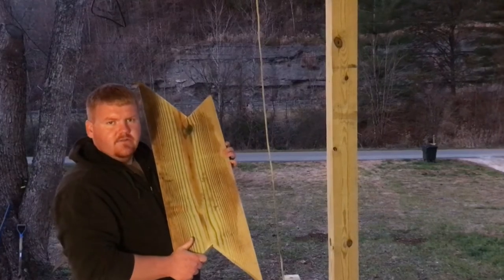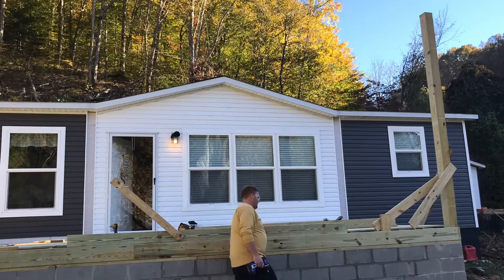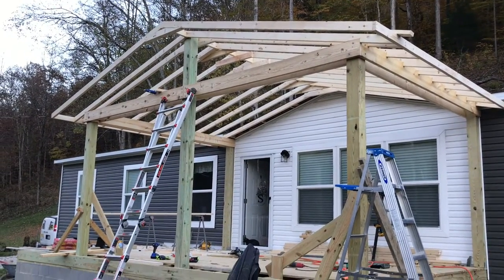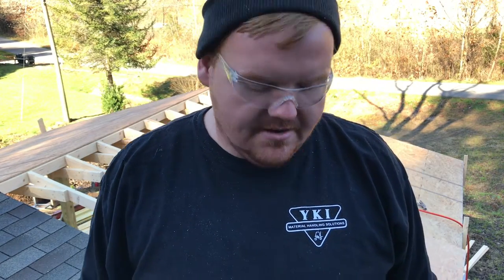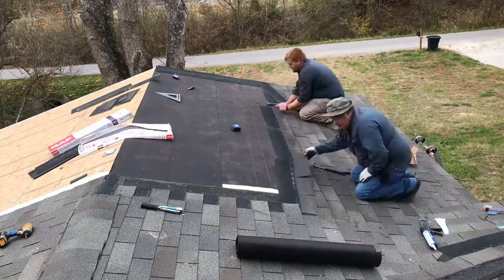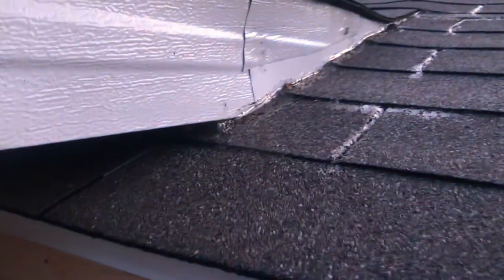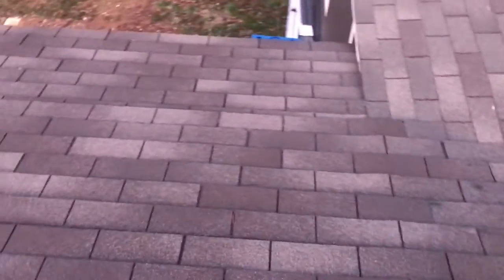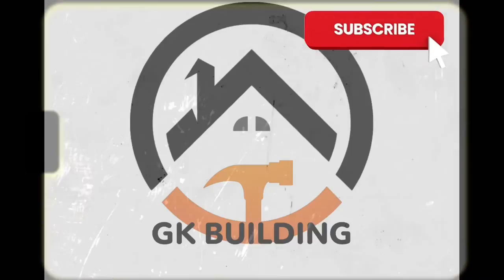HOW TO Build a FRONT PORCH / Roof on A Doublewide! HOW TO install Shingles!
This is the Fourth video in the HOW TO BUILD A DECK/PORCH ON A DOUBLEWIDE SERIES!! WE Purchased this 2021 CLAYTON HOMES ISLAND BREEZE BACK in the Spring of this YEAR! This is one of our many upcoming updates that we have planned for our NEW HOME! WE WILL BE TYING THE PORCH INTO THE EXISTING GABLE DORMER ON THE HOME which is something i've never done!! But guess what i'll FIGURE IT OUT by the GOOD LORDS help!
I hope you find this helpful and entertaining!

I TRULY hope the video can be of some help to someone! This is a Fun DIY Project that you can change up any way you want and BUILD yourself a DECK or PORCH! This is a lot of HARD WORK but it's a fun project, and I'm glad I can bring you along for it! Thanks again for watching!

HERE ARE THE LINKS BELOW of some ITEMS I HAVE USED IN MY VIDEOS!

HERE IS A LIST OF ITEMS I USE YOU CAN PURCHASE ON AMAZON

STAR TOOL OF THE BUILD!

Metabo 10” Miter Saw!

Craftsman Belt Sander!

Kreg Jig Pocket Hole Kit!

36” CLAMPS!

Titebond WOOD GLUE!

Dewalt Drill / Impact Driver Set!

Wagner Small Project Paint Sprayer!

Random CAMO HAT! LOL

18 Gauge Brad Nailer!

18 Gauge Brad Nailer Kit With Air Compressor!

Metabo Framing Nailer 2-3.5”

Favorite Hammer!

World's BEST Ladder for a DIY person!--- 22ft extension ladder
6ft step ladder version!
Favorite Measuring tape!

Awesome Carpenters pencils!
Electrical Pliers!
Digital Multi Meter!

GOD BLESS!